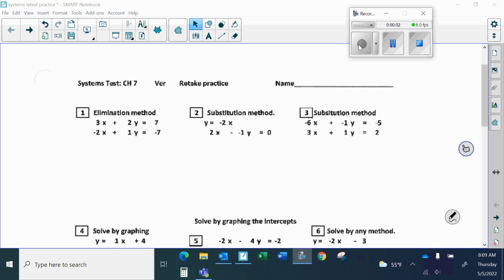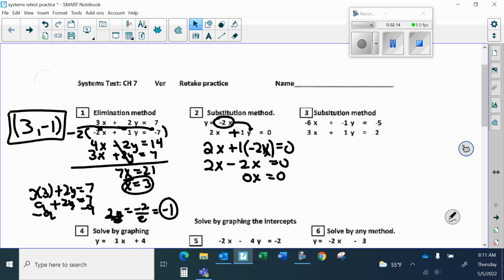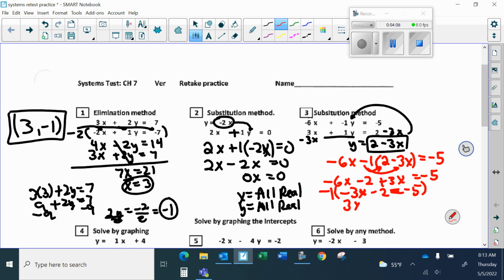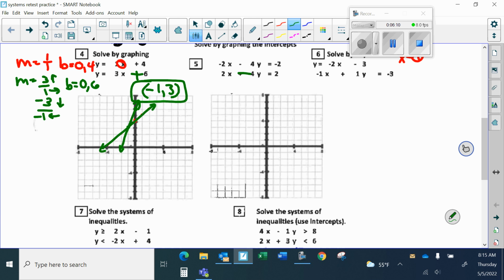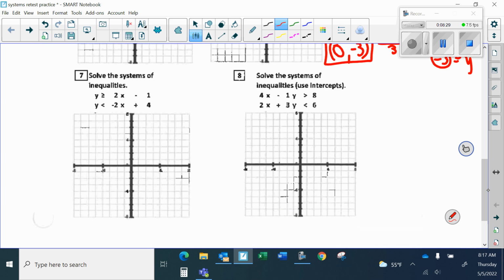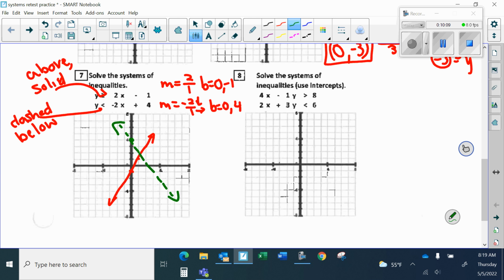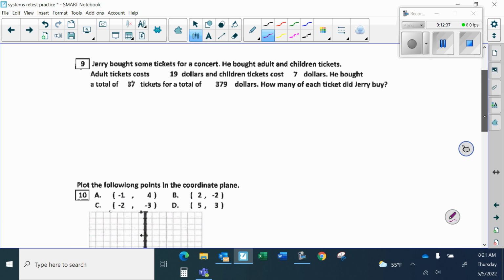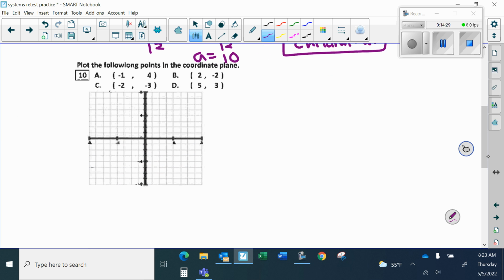CH 7 Systems Retake pract test video 15 min